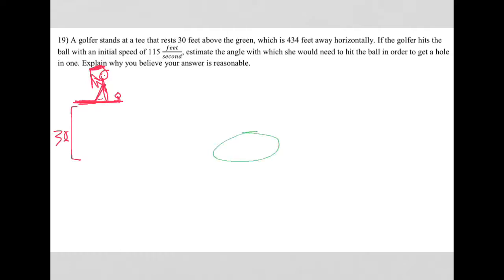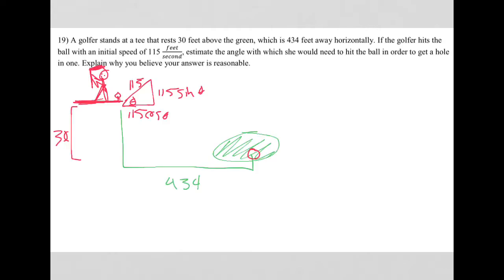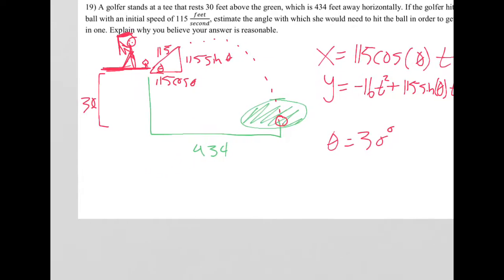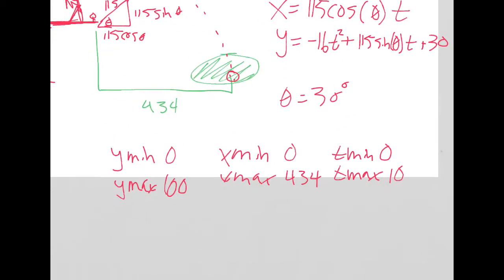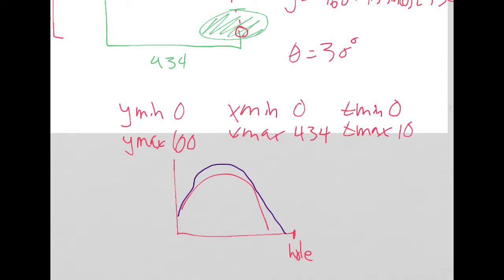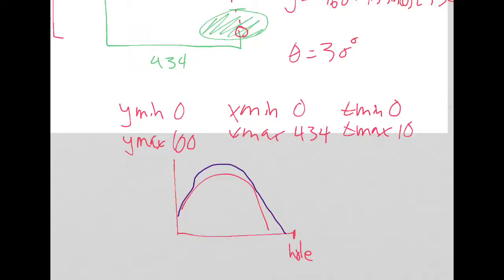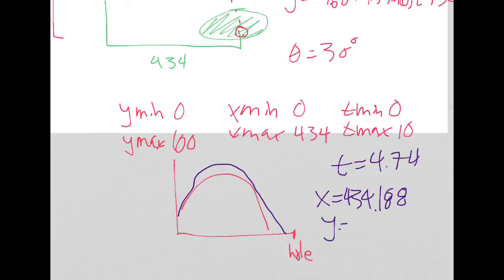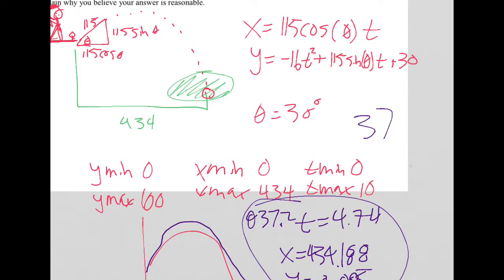HPC - U9LG - 19